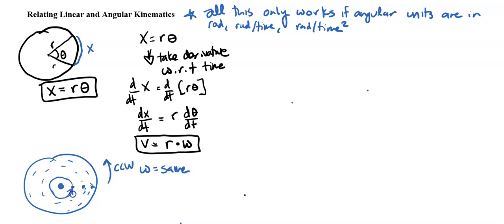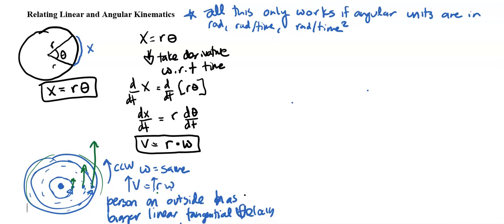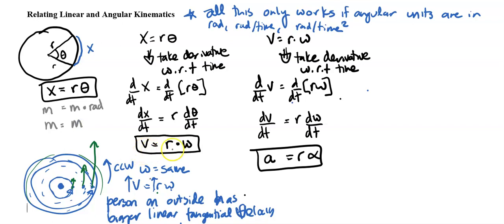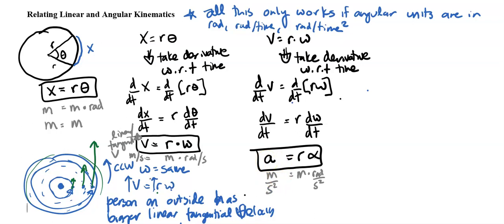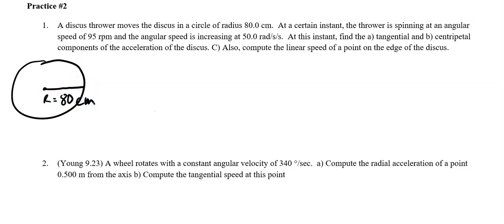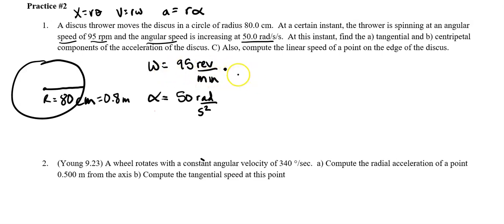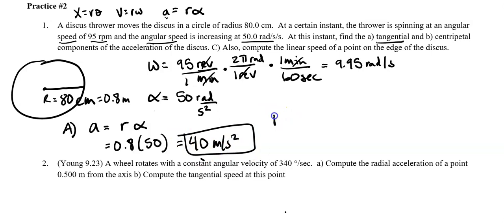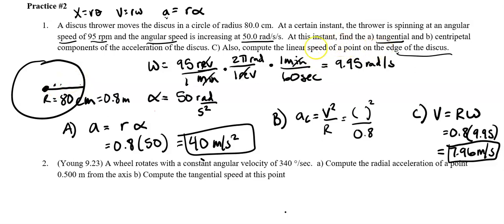Relationship between Linear and Angular Kinematics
In this physics video, we derive the relationship between angular and linear position, velocity, and acceleration.  We also solve an example problem together!